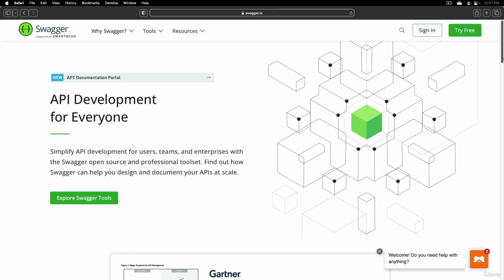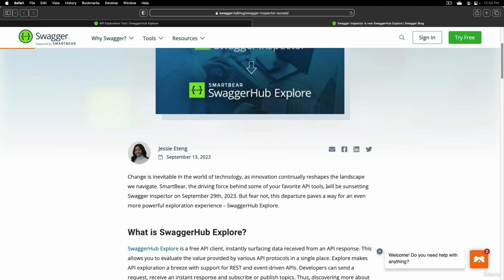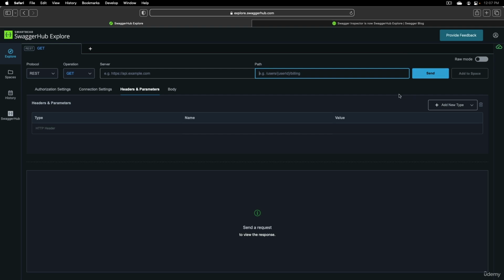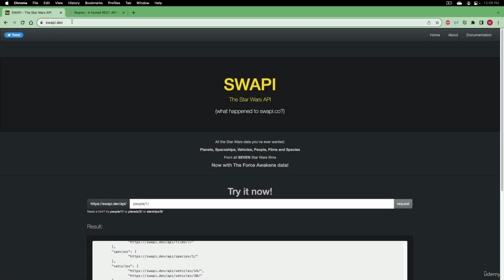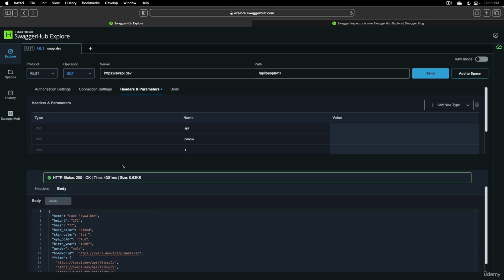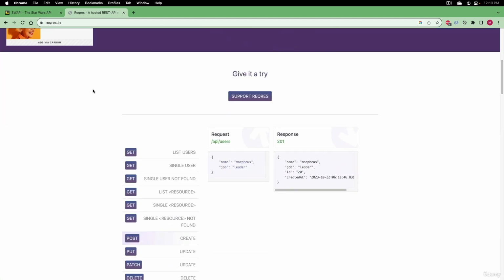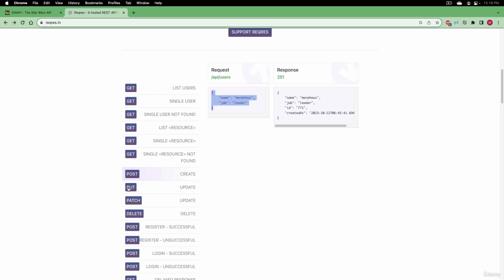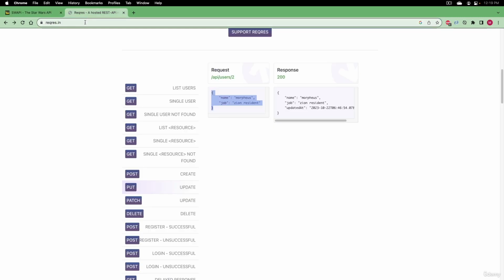011 Getting started with OpenAPI in code first approach Part 2